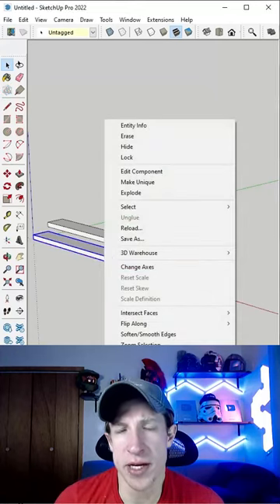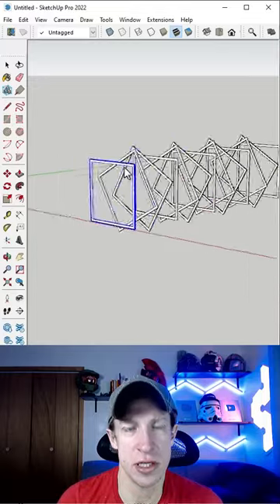Using MEMORY COPY for SketchUp! FREE extension!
In this video, check out Memory Copy - a FREE SketchUp extension for repeating transformations on components! This can be great for spiral stairs and much more!